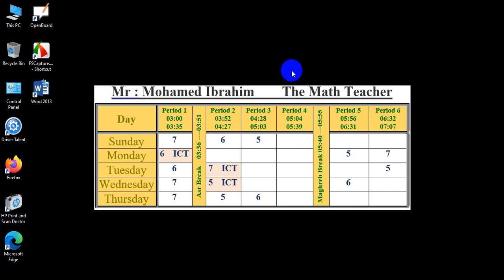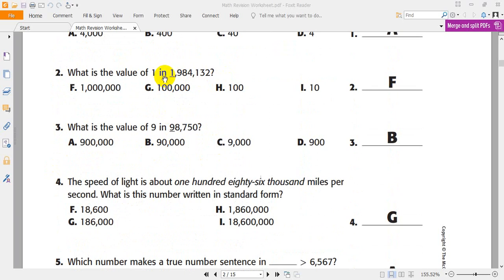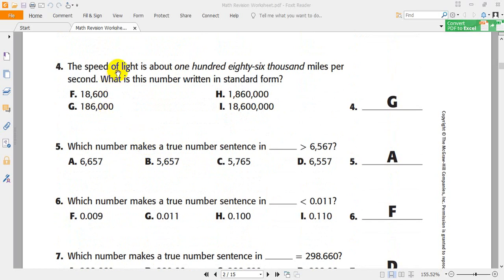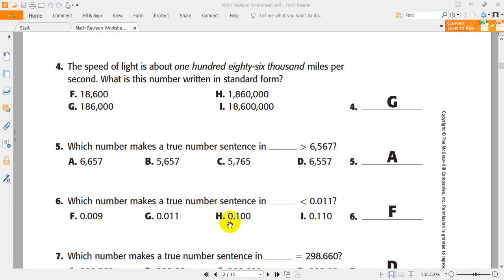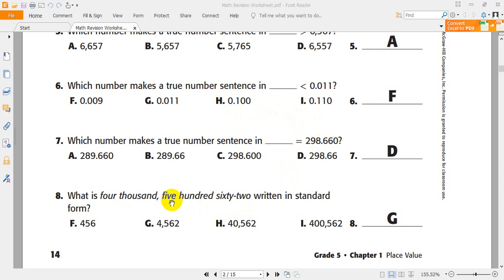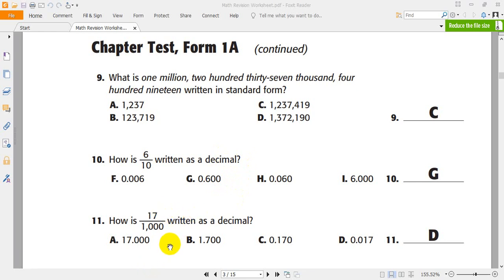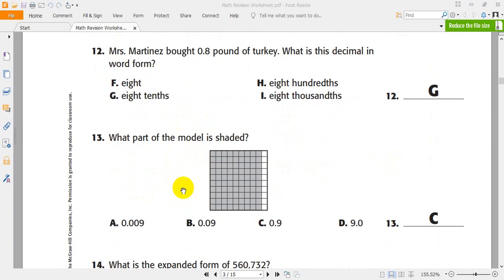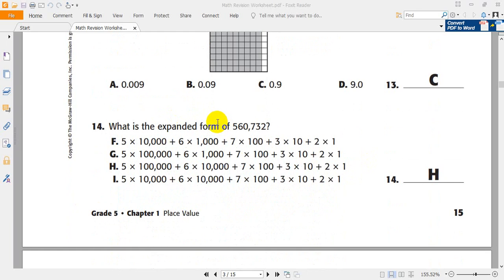Grade 5 1st Quarter Math Revision